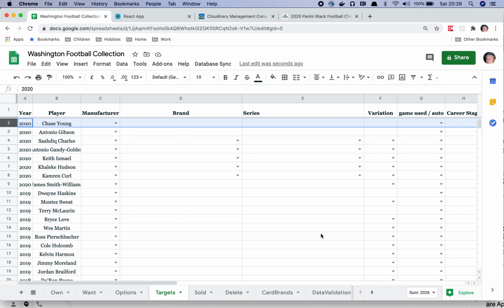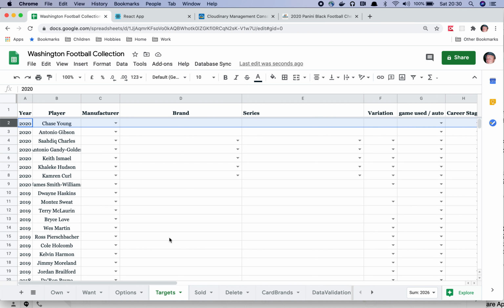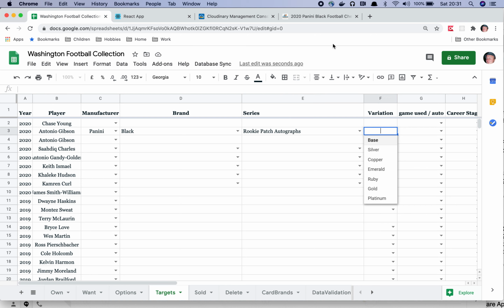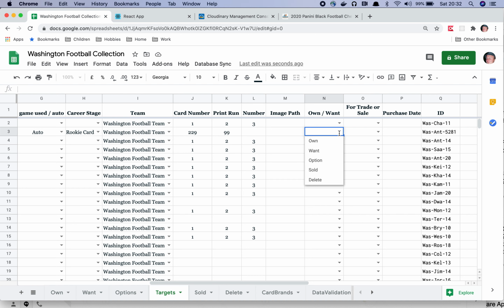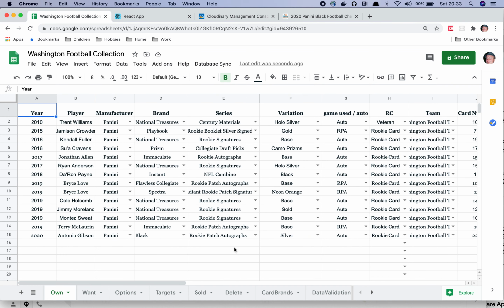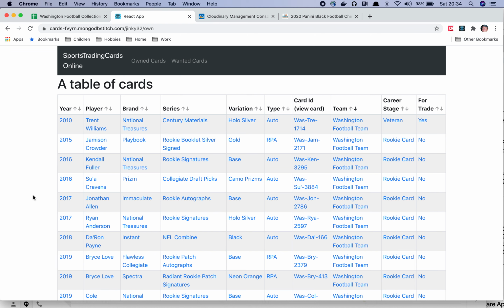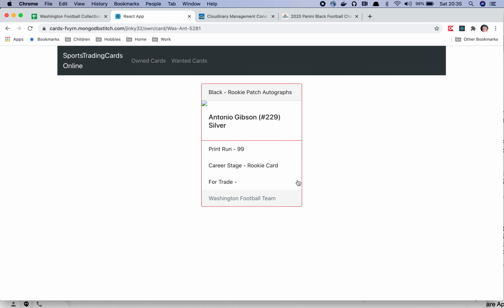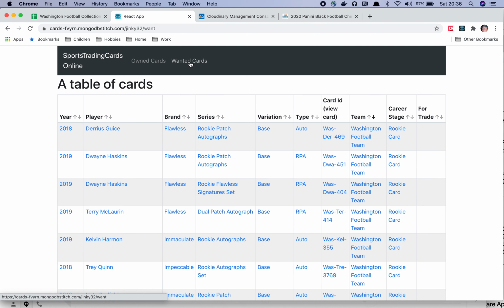trading card catalog